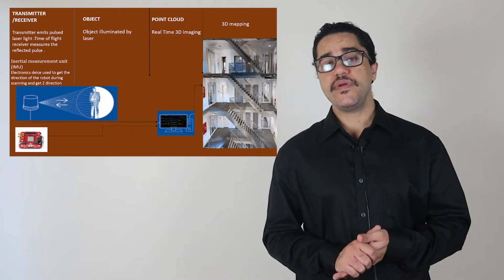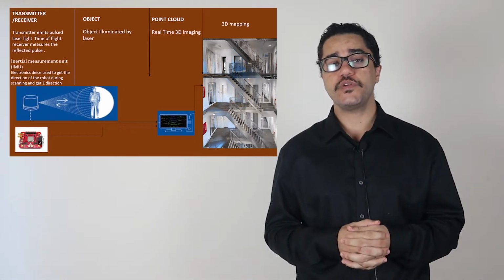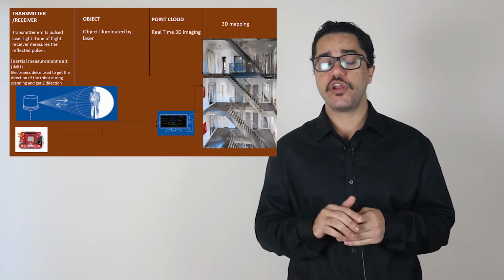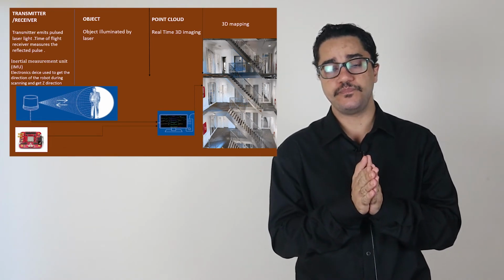indoor 3D mapping using LIDAR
design and development of an indoor 3D mapping using Lidar